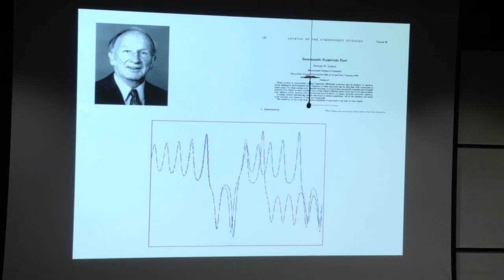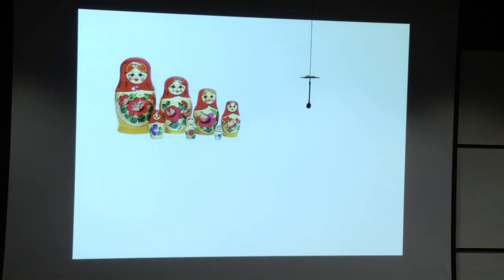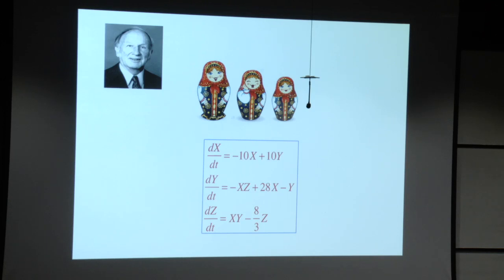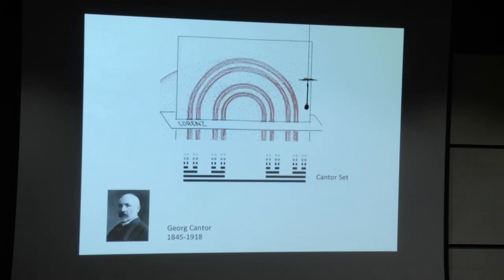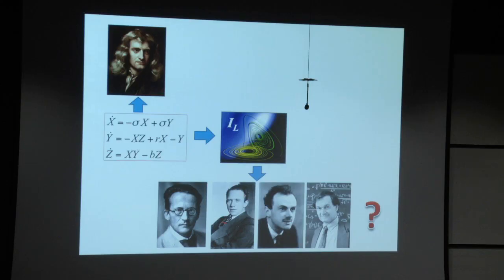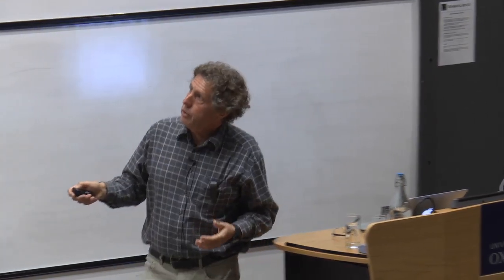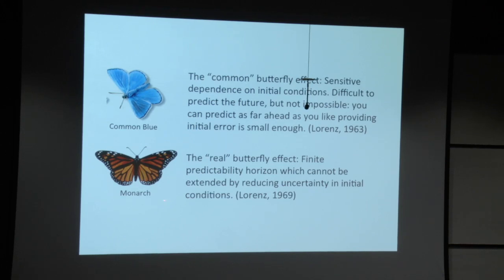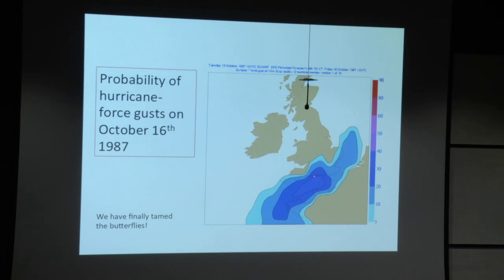The Butterfly Effect - What Does It Really Signify?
Oxford Mathematics Public Lectures: Tim Palmer - The Butterfly Effect - What Does It Really Signify?

Meteorologist Ed Lorenz was one of the founding fathers of chaos theory. In 1963 he showed with just three simple equations that the world around us could be both completely deterministic and yet practically unpredictable. In the 1990s, Lorenz’s work was popularised by science writer James Gleick who used the phrase “The Butterfly Effect” to describe Lorenz’s work. The notion that the flap of a butterfly’s wings could change the course of weather was an idea that Lorenz himself used. However, he used it to describe something much more radical - he didn’t know whether the Butterfly Effect was true or not.

In this lecture Tim Palmer discusses Ed Lorenz the man and his work, and compares and contrasts the meaning of the “Butterfly Effect" as most people understand it today, and as Lorenz himself intended it to mean.

Tim Palmer is Royal Society Research Professor in Climate Physics at the University of Oxford.